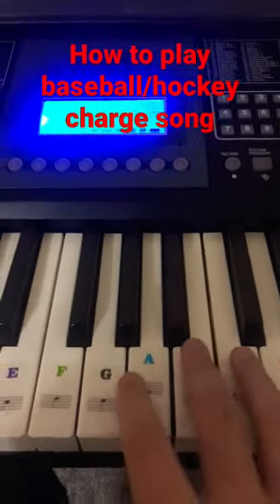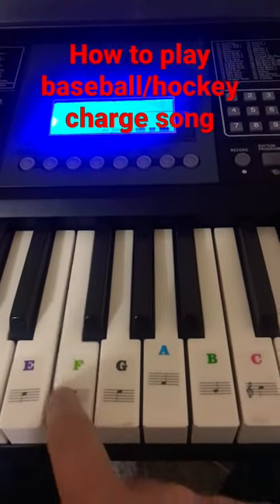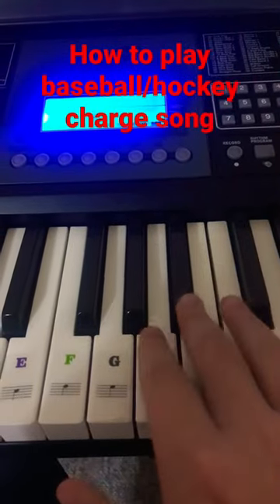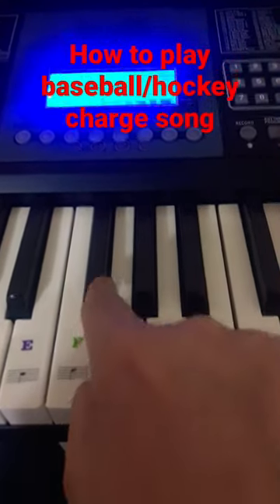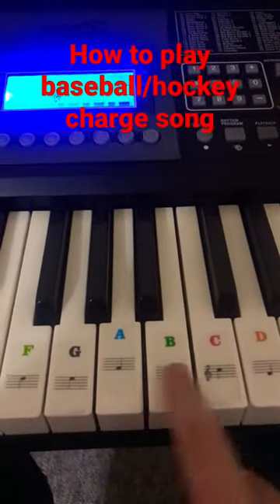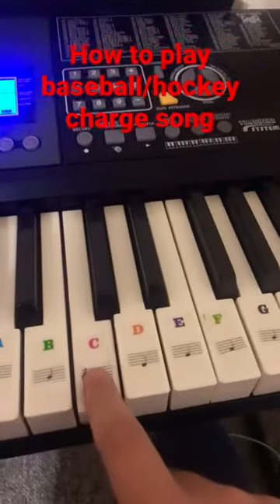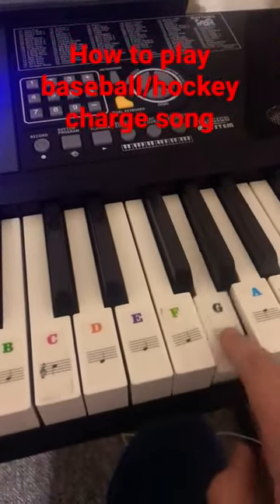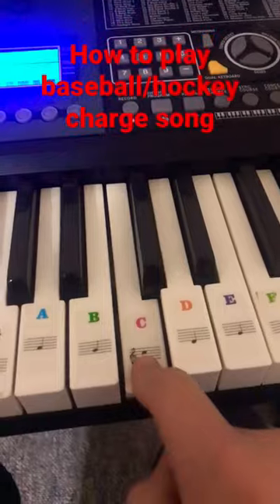How to play baseball ⚾️ charge on piano